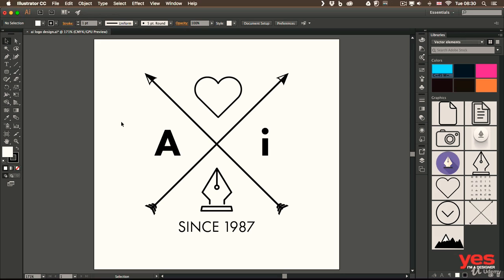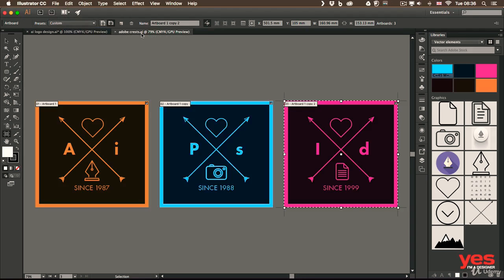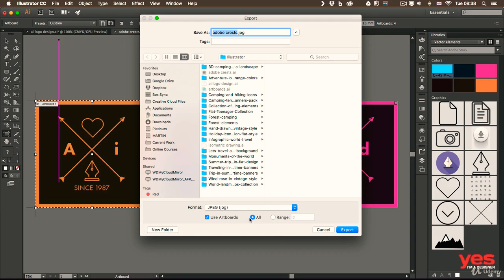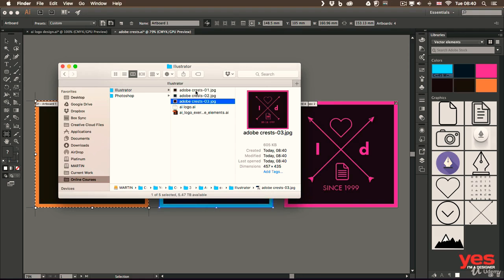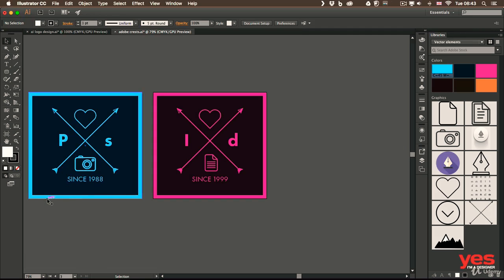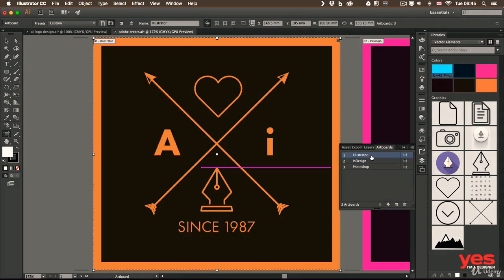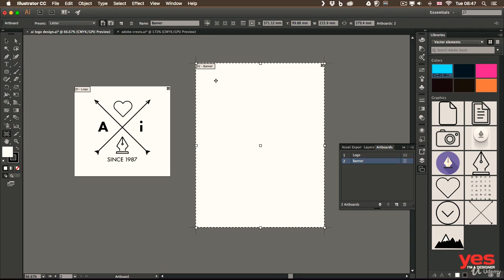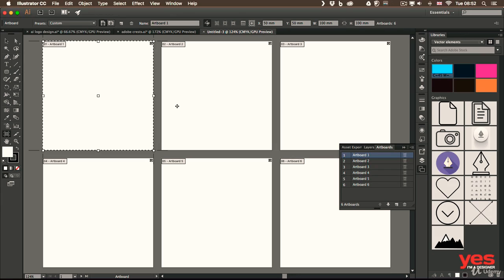Artboards Everything | Adobe illustrator cc